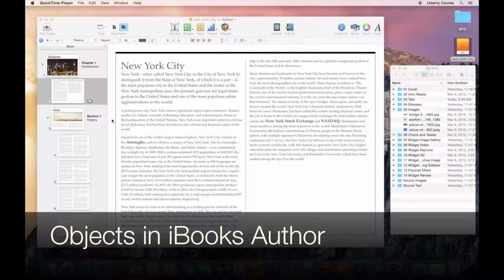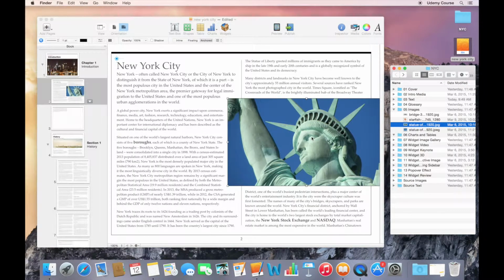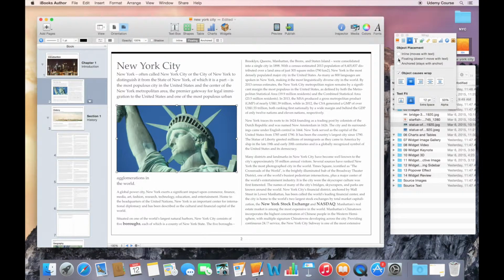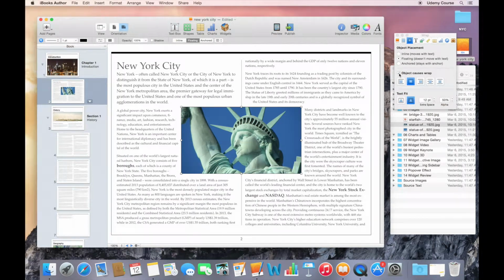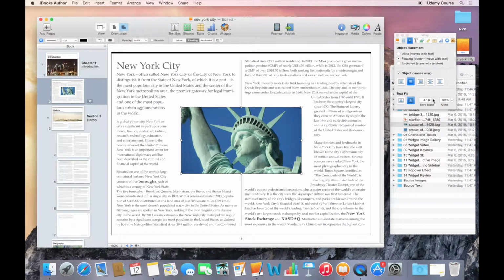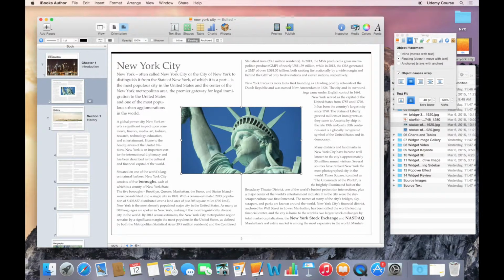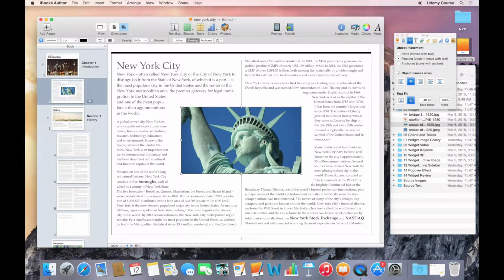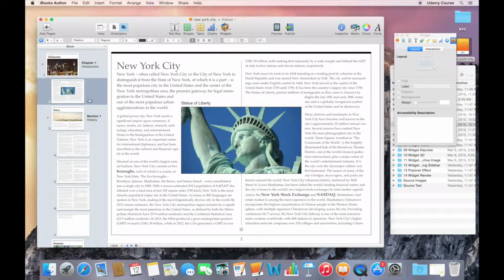iBooks Author Training: Lesson 17 - Understanding Objects in iBooks Author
An object is any item you place on a page in your book. Photos, widgets (interactive media), shapes, text boxes, tables, and charts are examples of objects.

There are three kinds of objects:

An inline object is embedded in the text flow and moves with the text.

A floating object is fixed to a particular position on a page. You can drag floating objects anywhere on a page, and wrap text around them, or layer text or other objects over or behind them.

An anchored object is fixed to a particular position on a page, but it's also attached to specific text (a word or paragraph, for example). If the text moves to another page, the object appears on the new page in the same position. An anchor marker Anchored object marker indicates the text the object is attached to; you can drag the object or the marker anywhere on the page.

By default, objects you add in iBooks Author are either anchored or floating, but you can easily change an object from one kind to another.

Inline objects and most widgets (of any object type) always appear in both landscape and portrait orientation. Floating and anchored objects behave differently depending on the kind of template you use.

Landscape: Floating and anchored objects (besides widgets) are hidden when a reader rotates the device to portrait orientation. However, if you give an object a title or caption, or enable the object to be viewed larger, the object appears in portrait orientation as a thumbnail image, which the reader can tap or click to maximize the object.

Portrait: Floating and anchored objects always appear.

That concludes this lecture on Objects in iBooks Author.